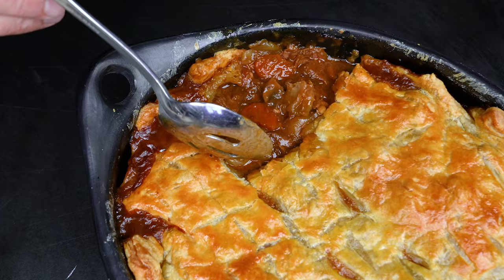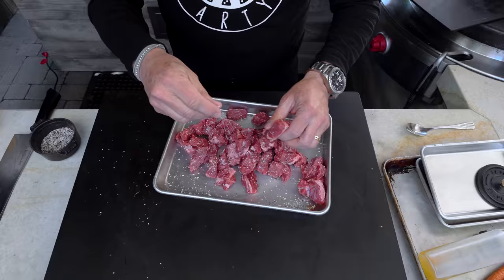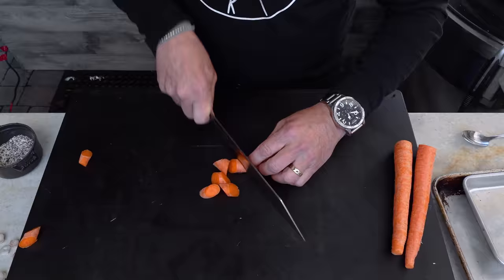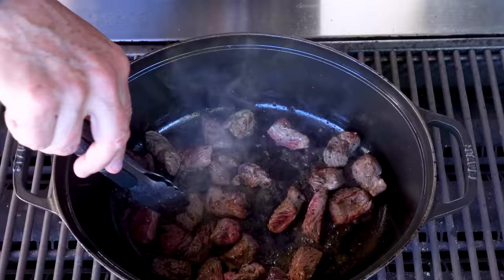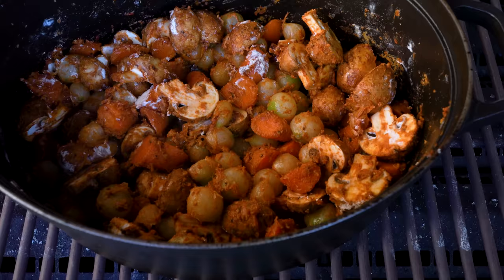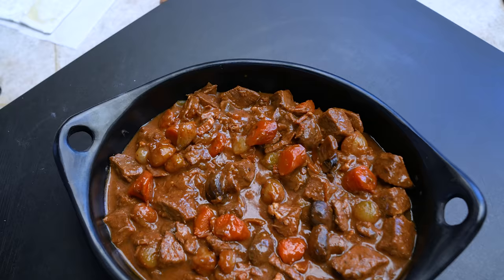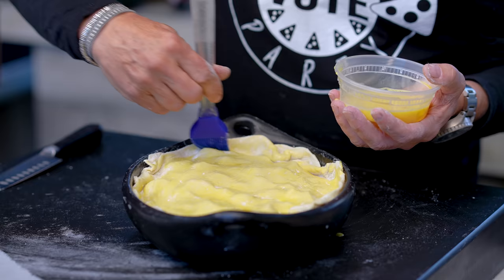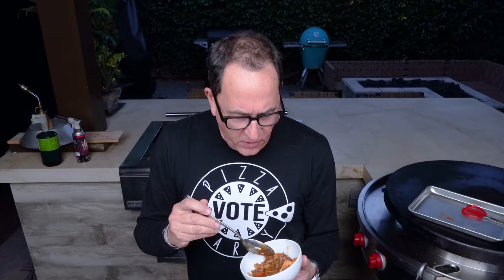MY NEW FAVORITE RECIPE FOR WHEN THE WEATHER TURNS BAD... | SAM THE COOKING GUY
Sure, a sweet pie is great - but who ever said they couldn't be savory AF? This steak pie recipe is SO next level and SO comforting, before you know it you'll be crawling into bed with this pie 🤤

00:00 Intro
00:51 Cubing & seasoning steak
2:05 Cutting vegetables
4:27 Cooking bacon
5:00 Searing steak
5:42 Cooking vegetables
7:06 Thickening
7:20 Adding liquid ingredients
7:48 Adding back the meats
8:03 Seasoning
8:39 Baking instructions & reveal
9:32 Crusting
11:30 Final baking & reveal
11:46 Serving
12:32 First Bite
13:35 Outro